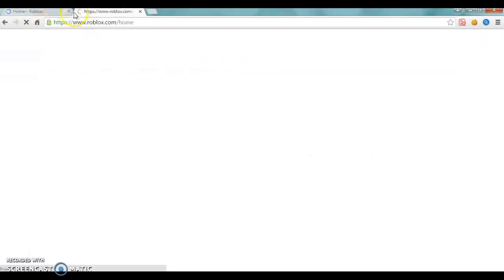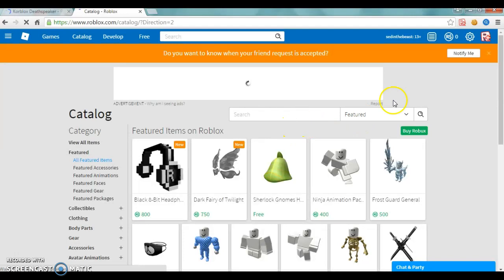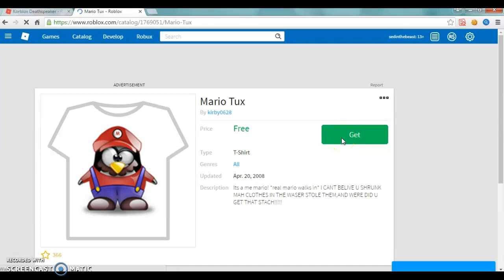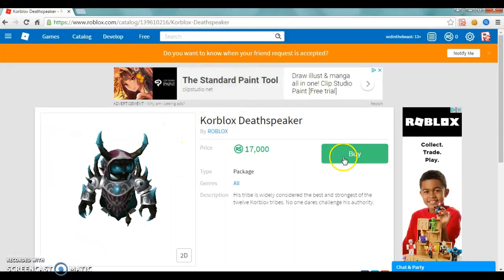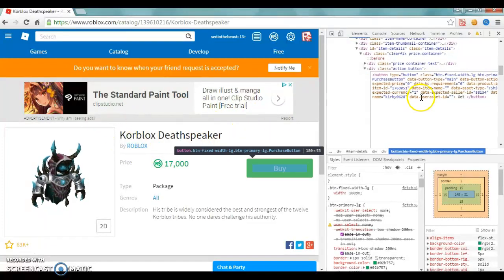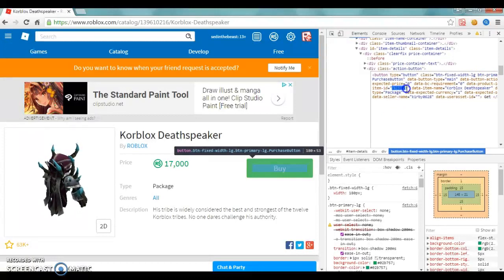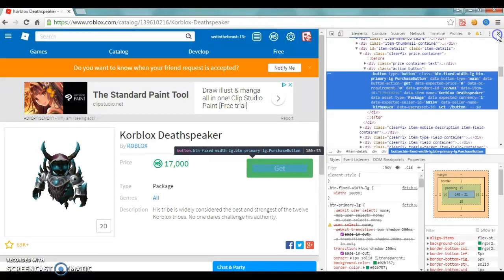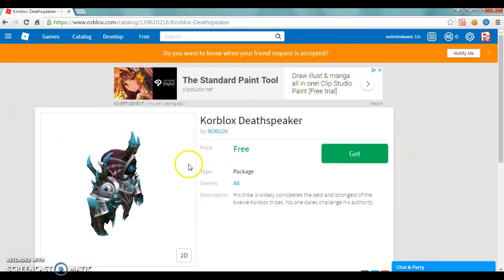How to get free stuff on catalog (prank not real)